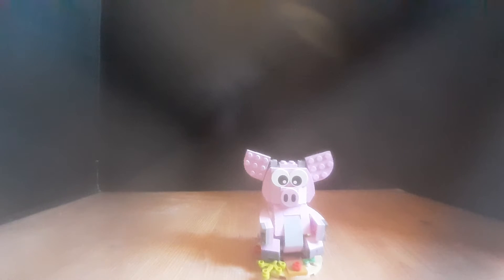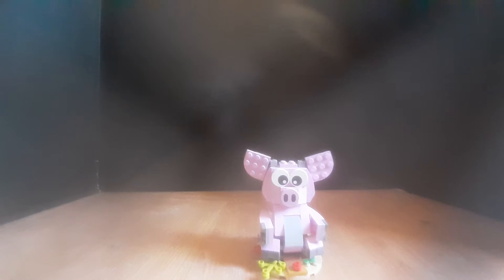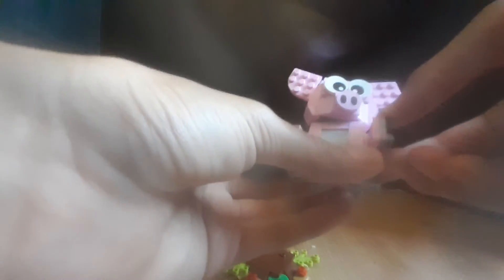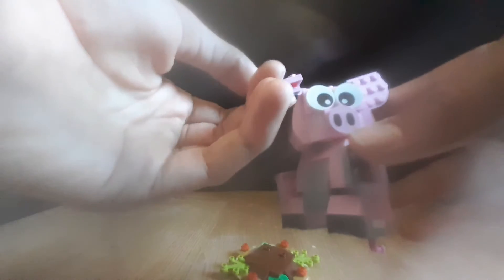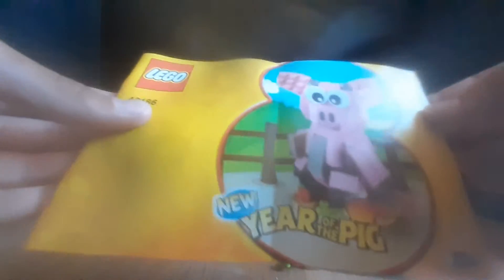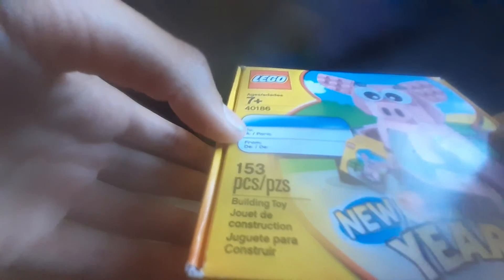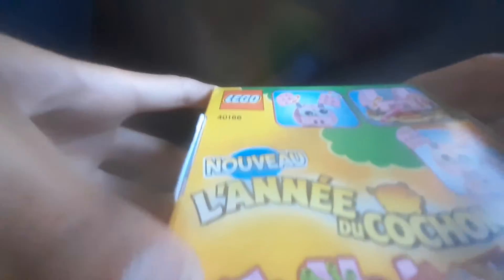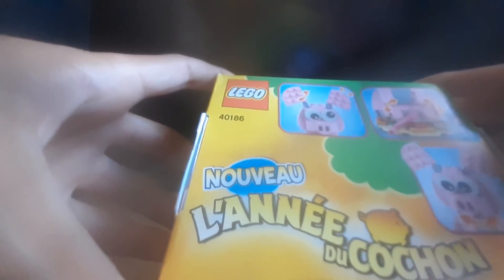LEGO new year of the pig set review